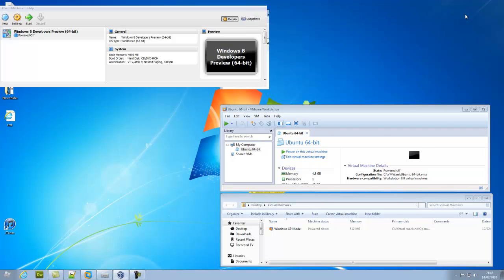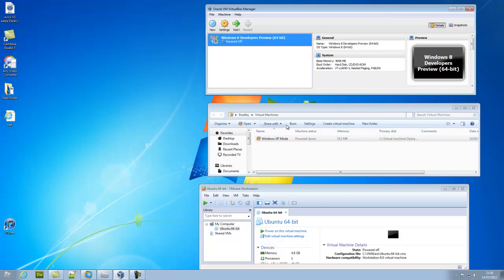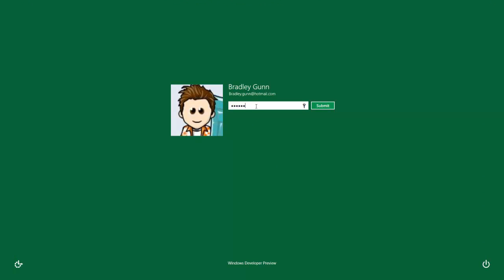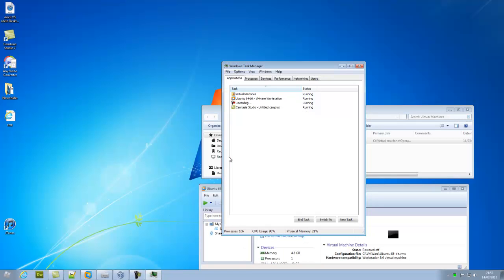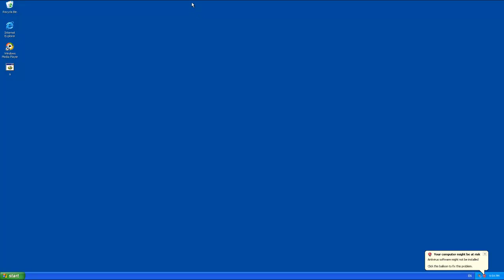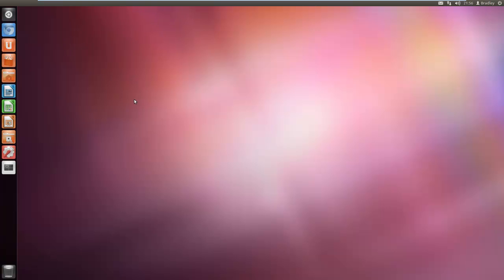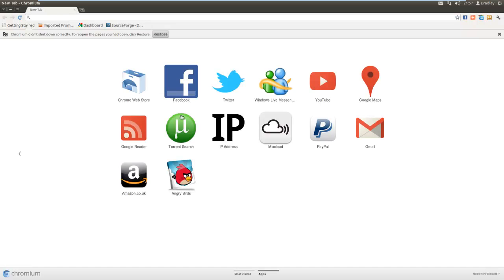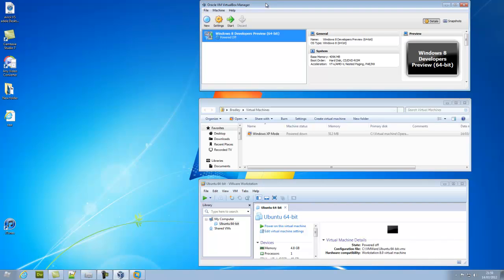Virtual box, VMware, Virtual PC: Which one is best? [DesktopTechPros]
In this video, DesktopTechPros will give you a comparison between Windows virtual pc, Oracle VM Virtual Box and VMWare Workstation.